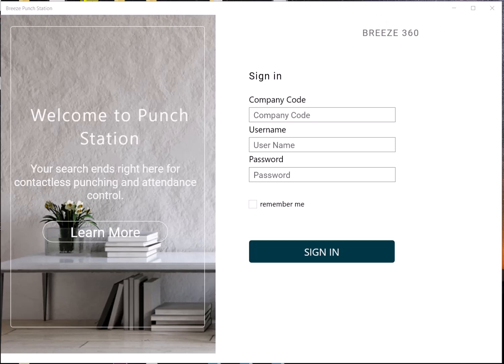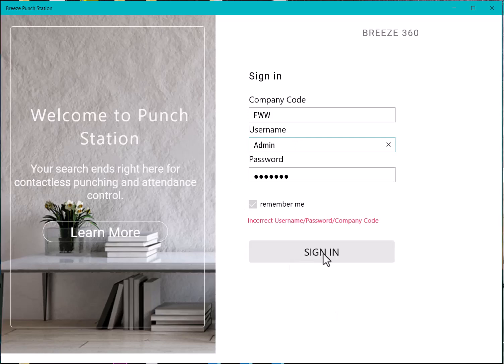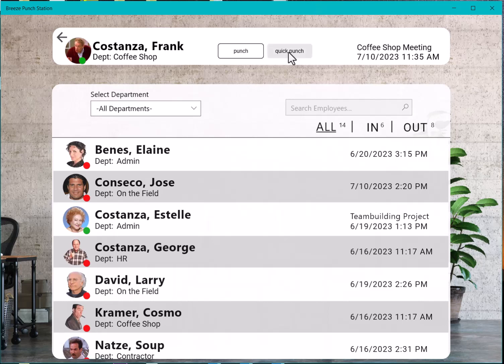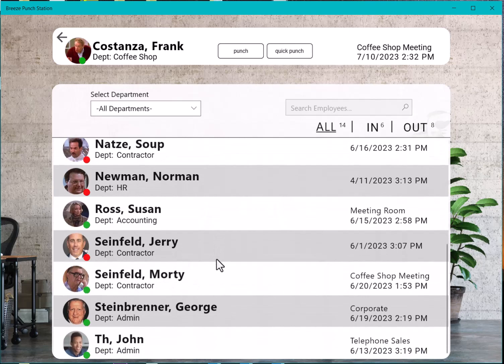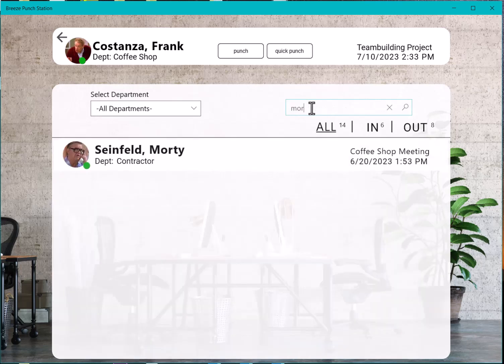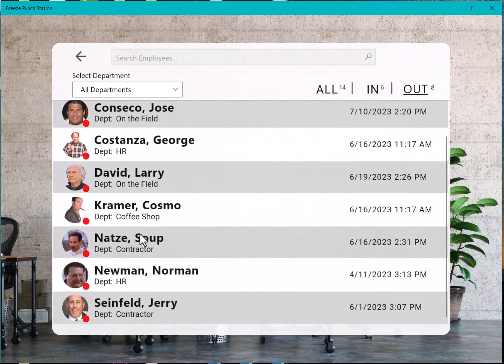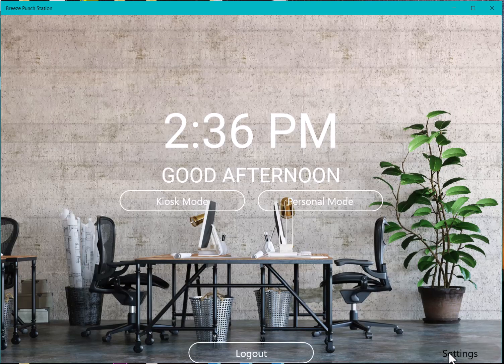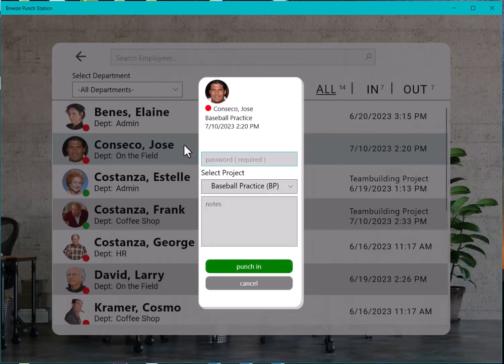Breeze360 Punch Station Tutorial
How to use the Breeze360 Time and Attendance Punch Station software in order to Punch In and Out and to also view the In/Out Board